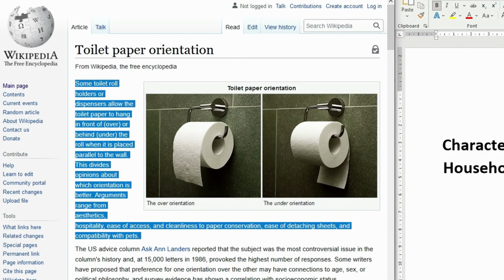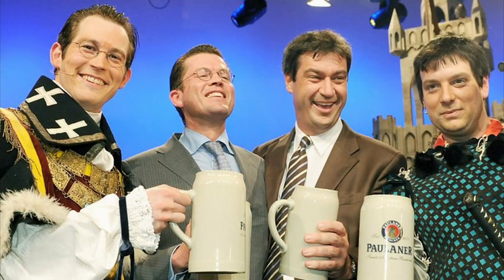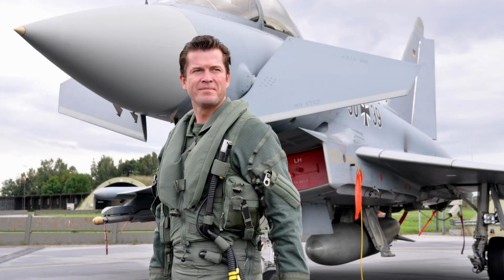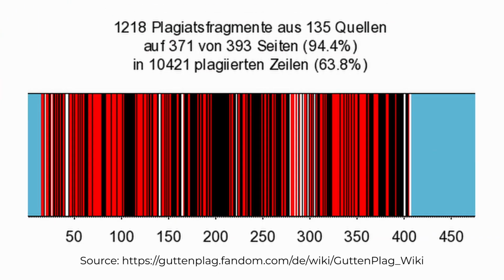Cite Correctly or Ruin Your Career Like Guttenberg (for Publications, PhDs, Theses, Homework)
Plagiarism has ruined the careers of many politicians. Just like in the case of Karl-Theodor zu Guttenberg. As a student, you should be aware that this can happen to you too. Even if you don't have bad intentions. I know that many students make a common mistake when referencing other sources. A fatal mistake that Guttenberg made too. Avoid that by following a very simple rule. Citing correctly isn't rocket science. It's easy.

I don't mean to judge Guttenberg or anyone else for their actions. I merely use this case as an example. I want to show how an academic mistake in college can affect your career many years later. My goal with this video is that you avoid this mistake.